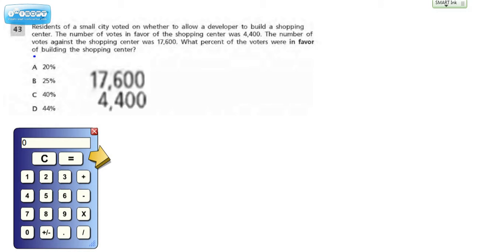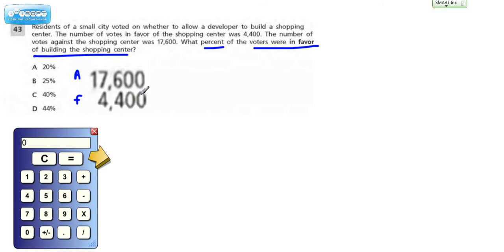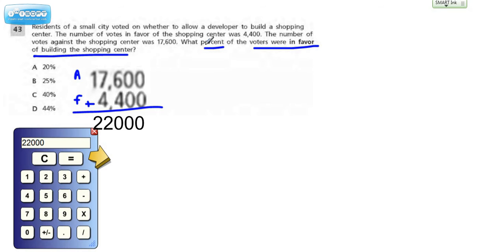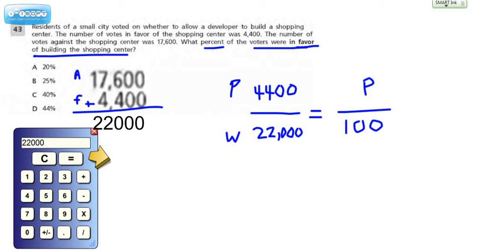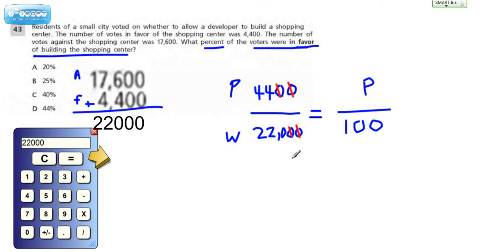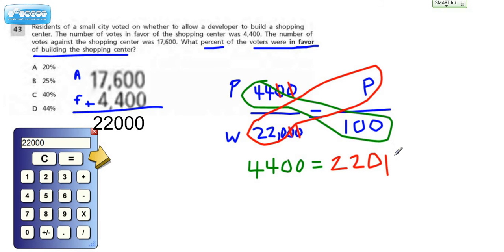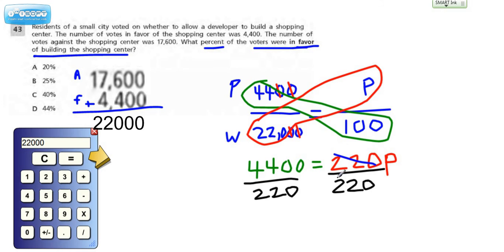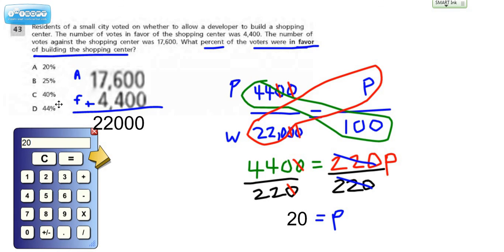Math Grade 6 #43 2016 Book 2 Released Question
Calculate a percent.